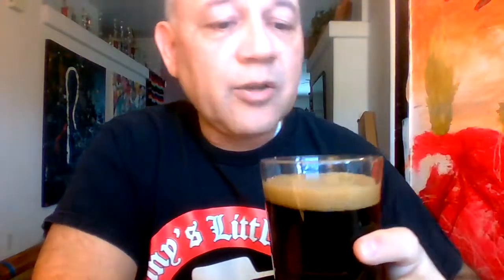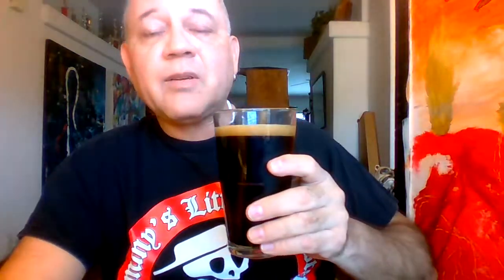Beer Review: Fremont Brewing Dark Star Imperial Oatmeal Stout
From Fremont Brewing outta Seattle, WA. Let's check out Dark star, an Imperial Oatmeal Stout